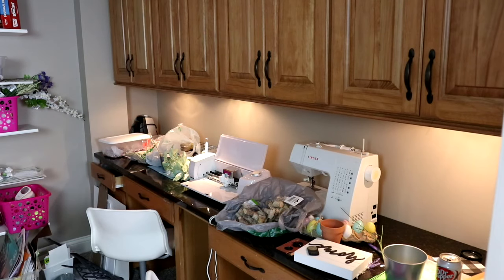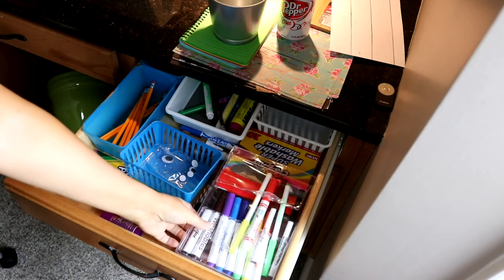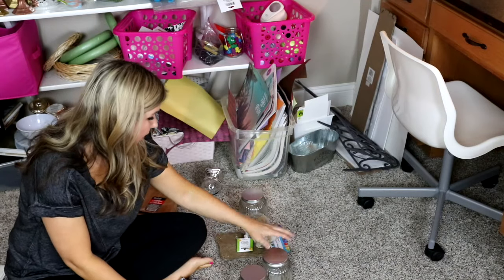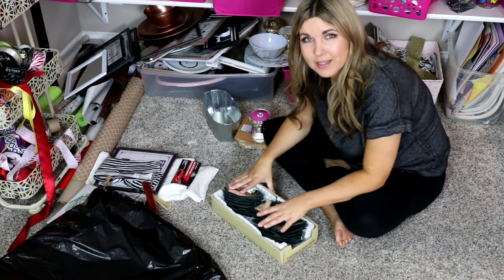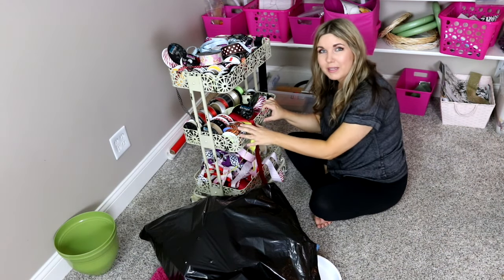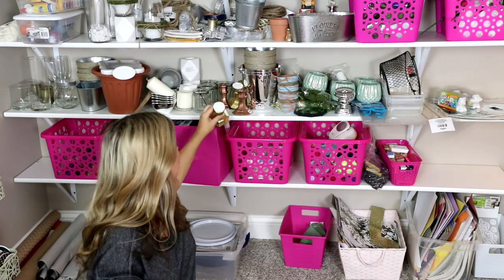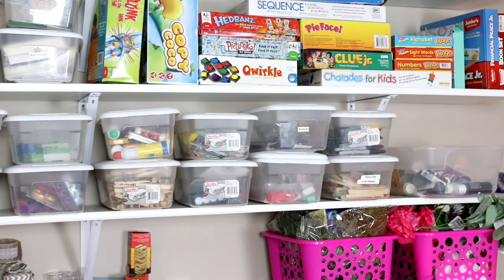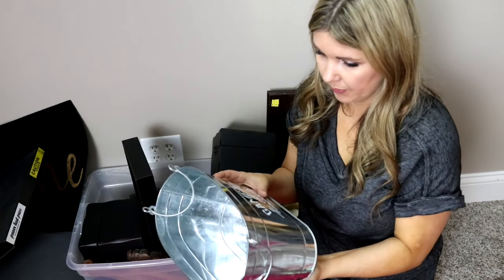Craft Room Organization 🌟 Clean with me - Dollar Tree Organization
Today's video is a Craft Room Organization clean with me.  I hope you enjoy this craft room storage ideas and dollar tree organiztion.

WRITE ME!